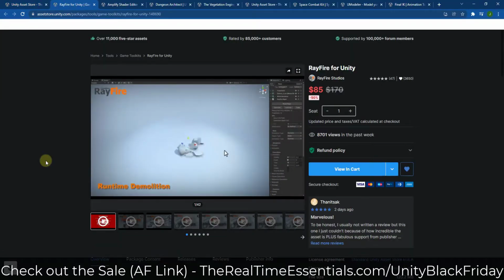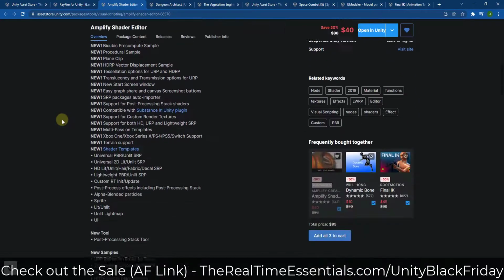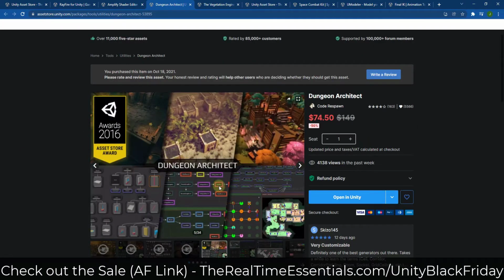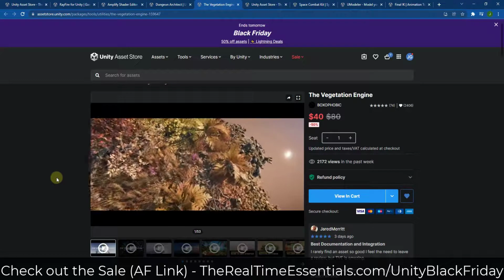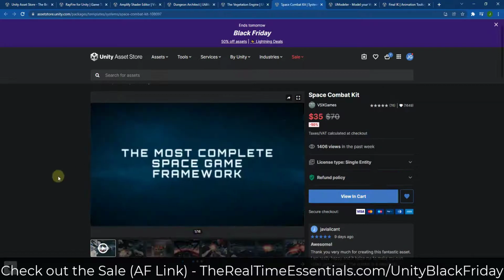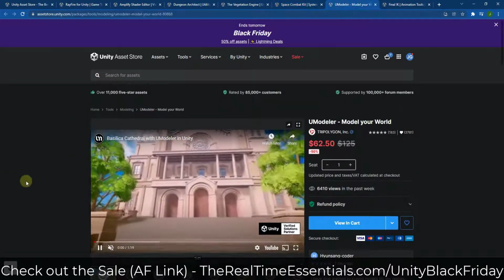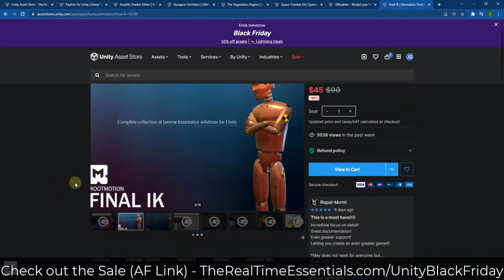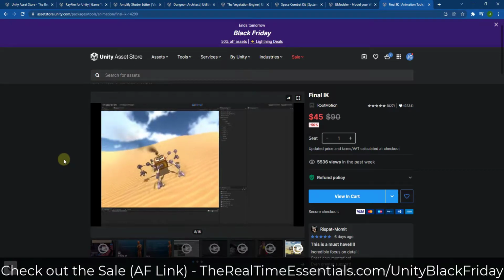The Unity Asset Store Black Friday Sale CLOSES TODAY!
Last chance...

LINKS
UNITY ASSET STORE

TIMESTAMPS
0:00 - Introduction
0:13 - Sale location
0:33 - Rayfire for Unity
0:56 - Amplify Shader Editor
1:24 - Dungeon Architect
2:01 - The Vegetation Engine for Unity
2:19 - Space Combat Kit
2:54 - UModeler - Modeling inside of Unity
3:22 - Final IK - IK Rigging for Unity
3:53 - Unity Asset Tutorials